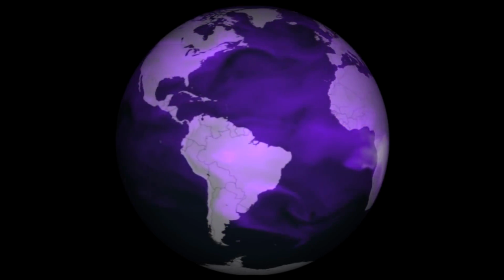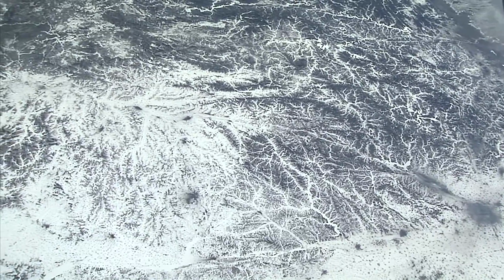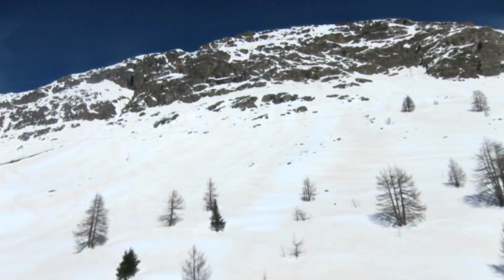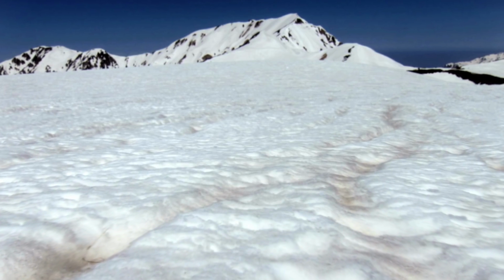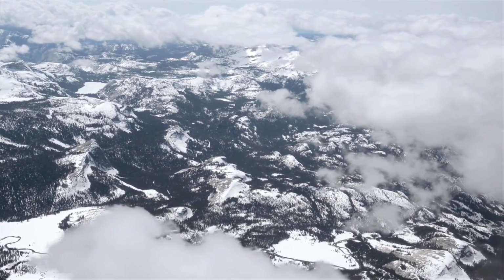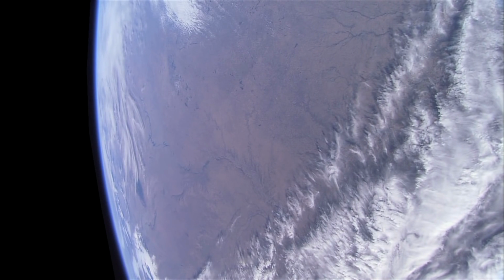NASA | Scientists Link Earlier Melting Of Snow To Dark Aerosols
Tiny particles suspended in the air, known as aerosols, can darken snow and ice causing it to absorb more of the sun’s energy. But until recently, scientists rarely considered the effect of all three major types of light-absorbing aerosols together in climate models.

In a new study, NASA scientists used a climate model to examine the impact of this snow-darkening phenomenon on Northern Hemisphere snowpacks, including how it affects snow amount and heating on the ground in spring.

The study looked at three types of light-absorbing aerosols – dust, black carbon and organic carbon. Black carbon and organic carbon are produced from the burning of fossil fuels, like coal and oil, as well as biofuels and biomass, such as forests.

With their snow darkening effect added to NASA’s GEOS-5 climate model, scientists analyzed results from 2002 to 2011, and compared them to model runs done without the aerosols on snow. They found that the aerosols indeed played a role in absorbing more of the sun’s energy. Over broad places in the Northern Hemisphere, the darkened snow caused some surface temperatures to be up to 10 degrees Fahrenheit warmer than it would be if the snow were pristine. As a result, warmer, snow-darkened areas had less snow in spring than they would have had under pristine snow conditions.

According to the study, dust’s snow darkening effect significantly contributed to surface warming in Central Asia and the western Himalayas. Black carbon’s snow darkening effect had a larger impact primarily in Europe, the eastern Himalayas and East Asia. It had a smaller impact in North America. Organic carbon’s snow darkening effect was relatively lower but present in regions such as southeastern Siberia, northeastern East Asia and western Canada.

“As we add more of these aerosols to the mix, we are potentially increasing our overall impact on Earth’s climate,” said research scientist Teppei Yasunari at NASA’s Goddard Space Flight Center in Greenbelt, Maryland.

Research: Impact of snow darkening via dust, black carbon, and organic carbon on boreal spring climate in the Earth system
Journal: Geophysical Research: Atmospheres, June 15, 2015.

Image credits:
Stephen Warren, University of Washington
Sara McKenzie Skiles, Snow Optics Laboratory, NASA/JPL
Dark Snow Project
Teruo Aoki, Meteorological Research Institute